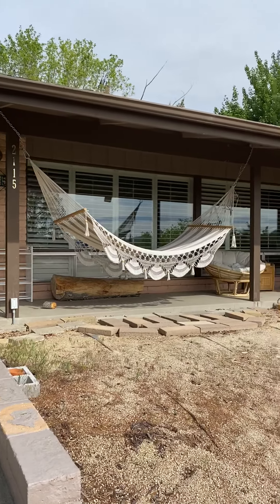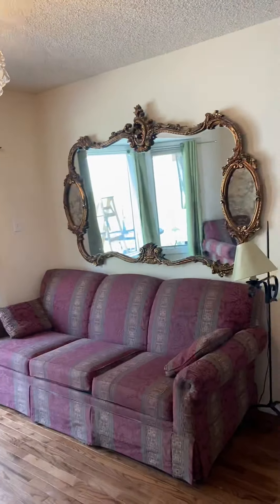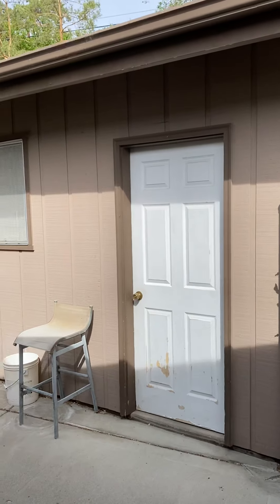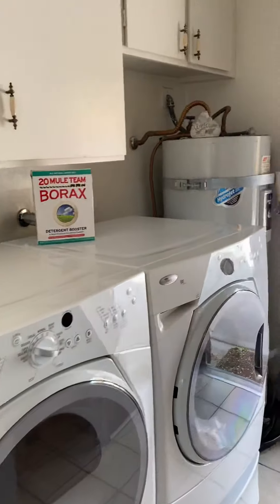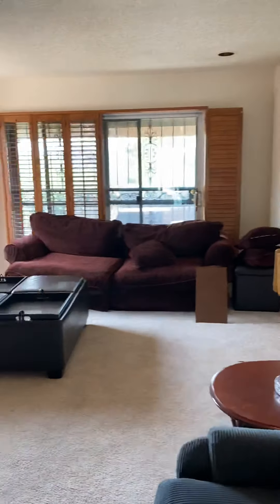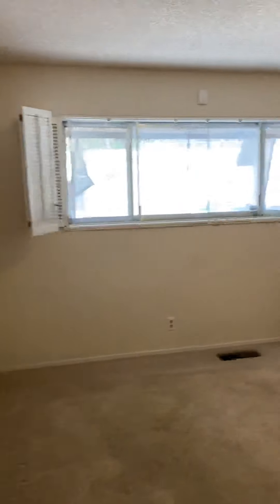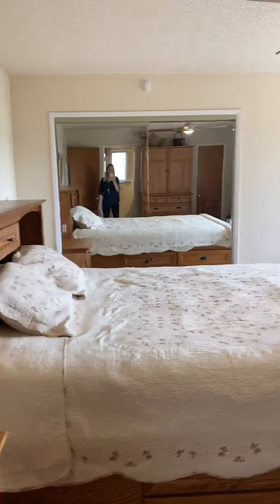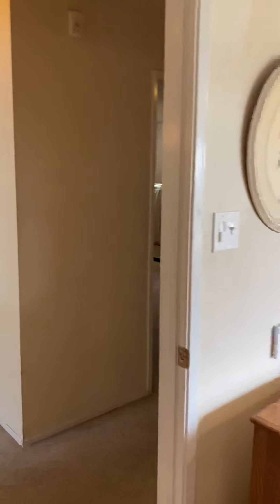Virtual Tour- 2115 Skyline Blvd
Check out this charming ranch style single story home in the heart of Reno’s prestigious Skyline neighborhood with stunning views of the city and surrounding mountains!